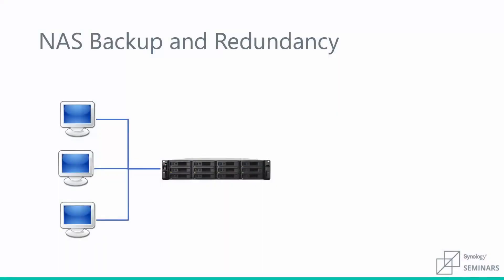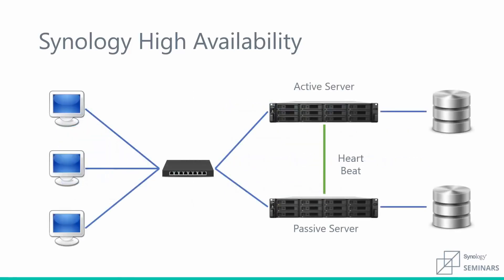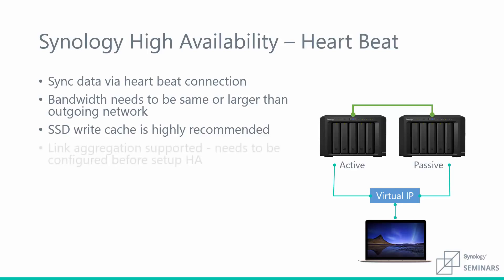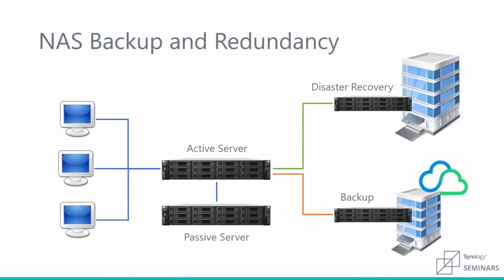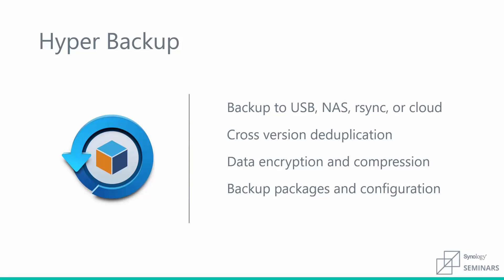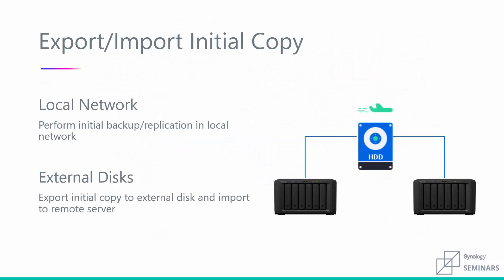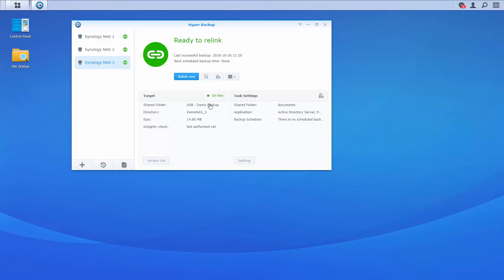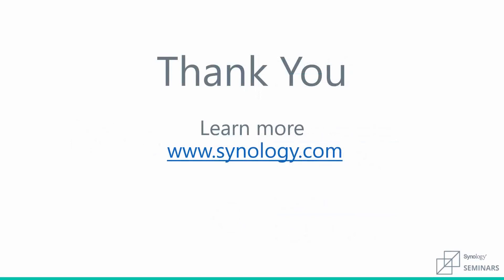Synology | NAS Backup and Redundancy Best Practices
Learn how to use Synology’s software to back up your businesses data and how to recover your data in the event of a disaster.